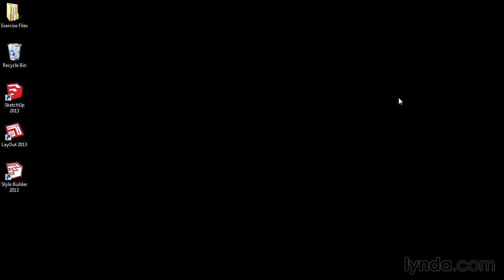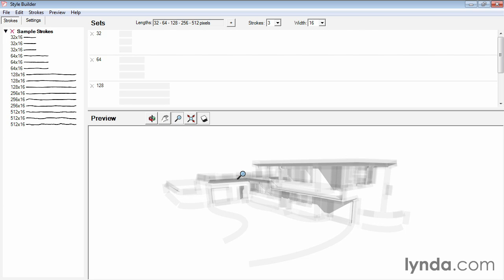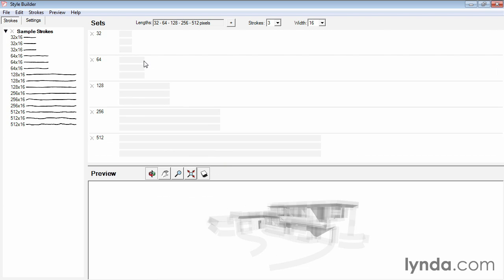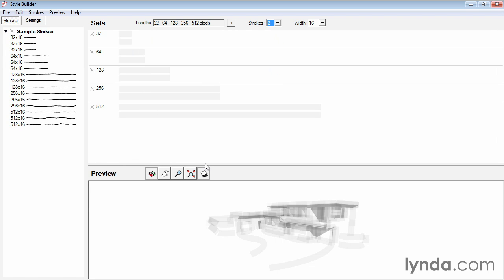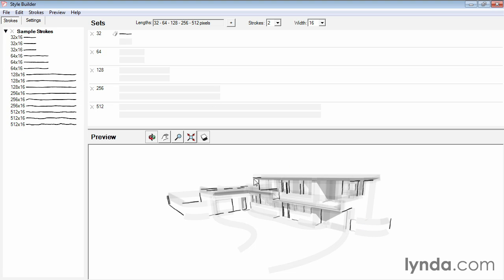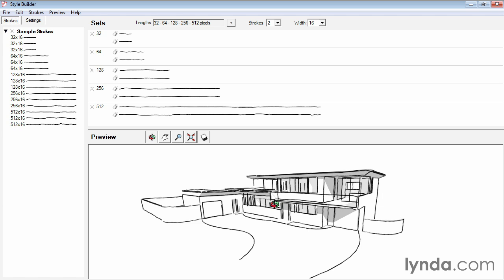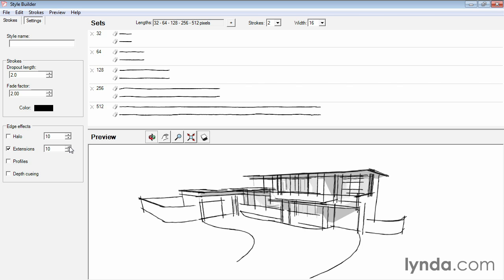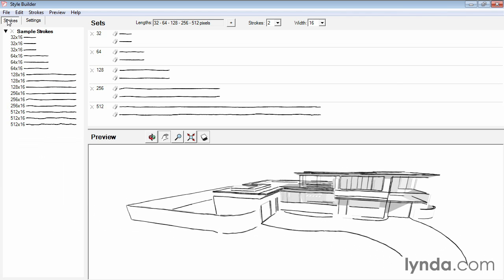151486 06 01 3D30 stylebuilder